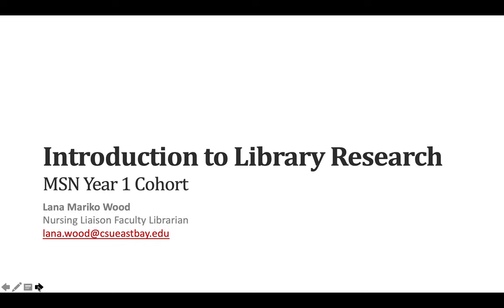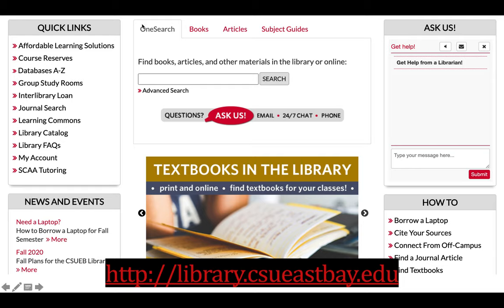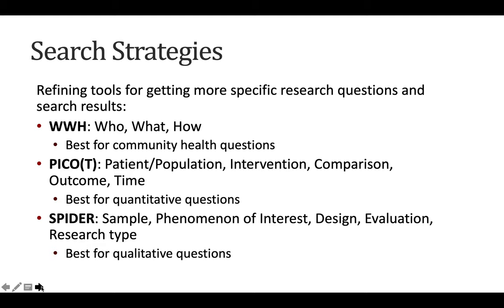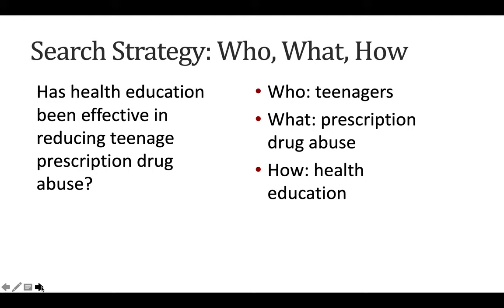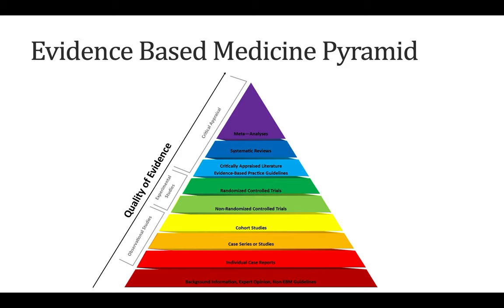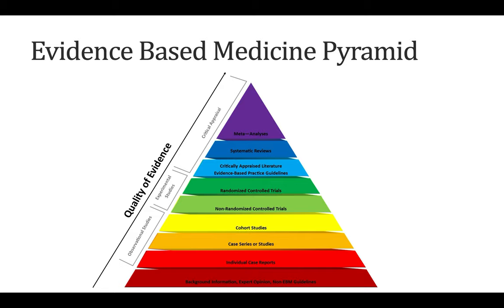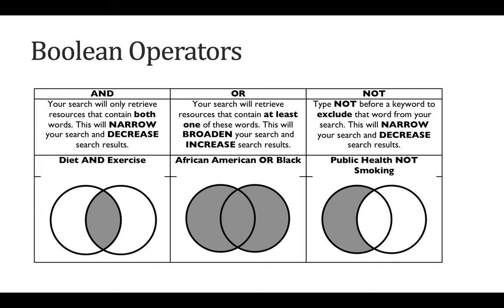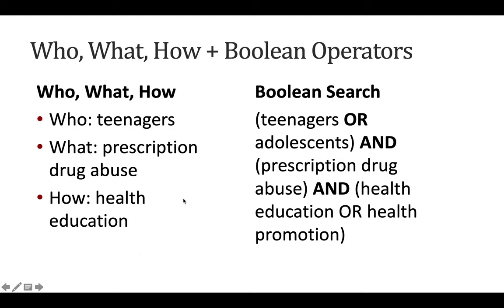Intro to Library Research (MSN Year 1 Cohort - Fall 2020)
Introduction to library research at Cal State East Bay for Fall 2020 MSN Year 1 Cohort.